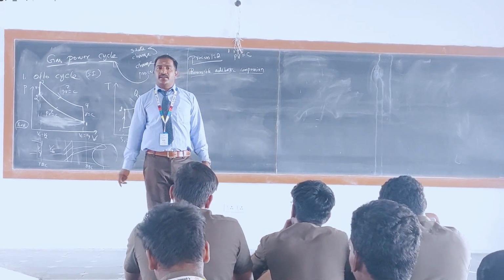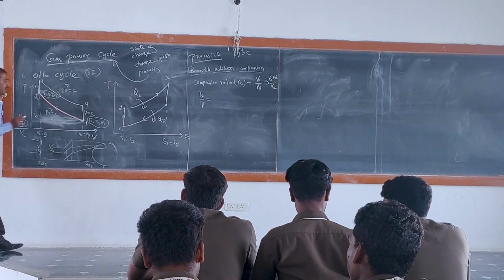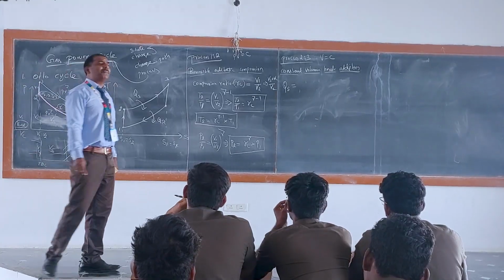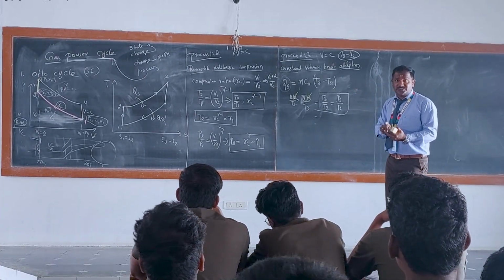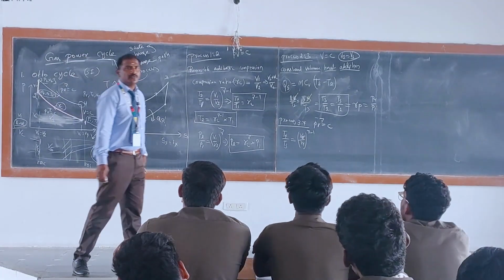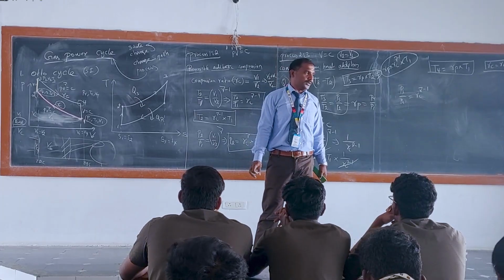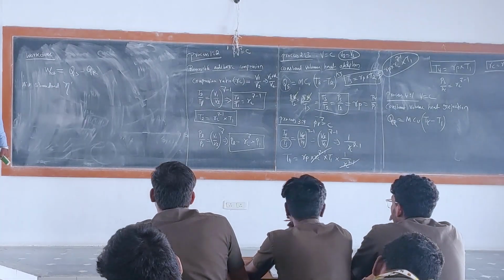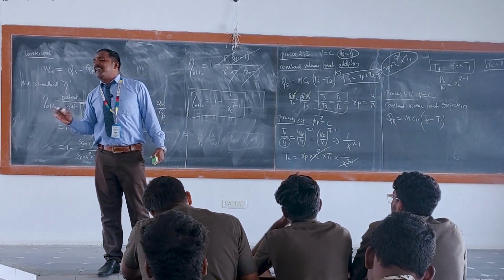Otto Cycle Efficiency Derivation | Air Standard Efficiency of Otto Cycle | Thermodynamics Explained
In this video, we explain the derivation of Otto Cycle efficiency step by step in a simple and clear manner. The Otto cycle is the ideal thermodynamic cycle used for spark ignition (SI) engines such as petrol engines.

Understanding the air standard efficiency formula of the Otto cycle is very important for students studying Thermodynamics and Internal Combustion Engines.

📚 Topics Covered in this Video:

Introduction to Otto Cycle efficiency

Assumptions of air standard analysis

Step-by-step derivation of Otto Cycle efficiency formula

Relation between efficiency and compression ratio

Important thermodynamic equations used in the derivation

Automobile Engineering students

Thermodynamics learners

GATE / Engineering competitive exam preparation